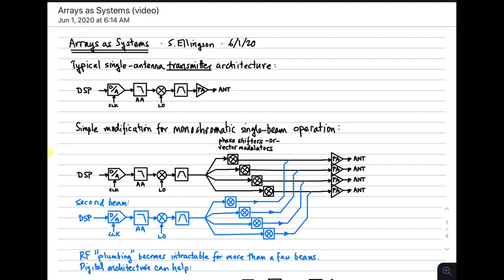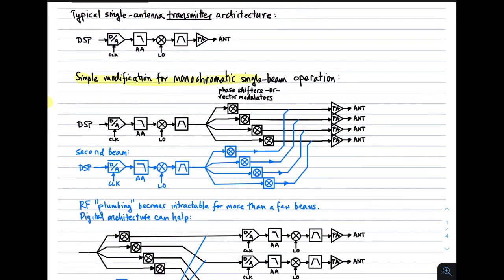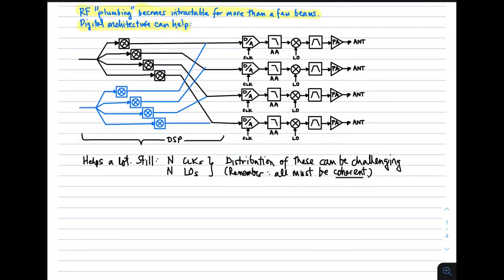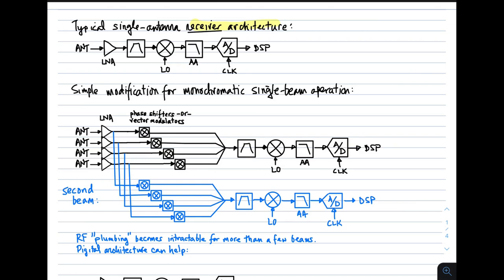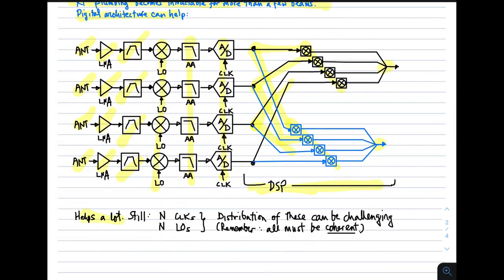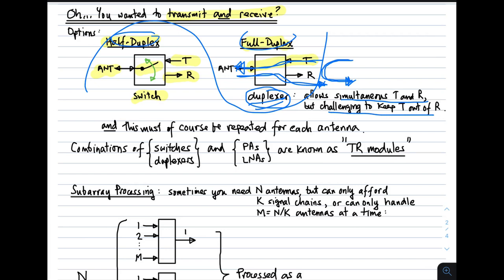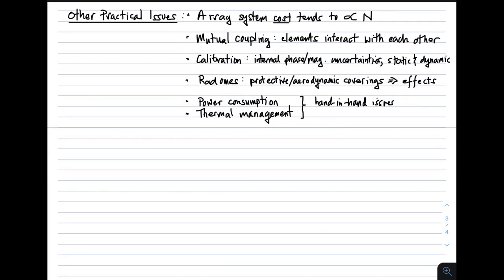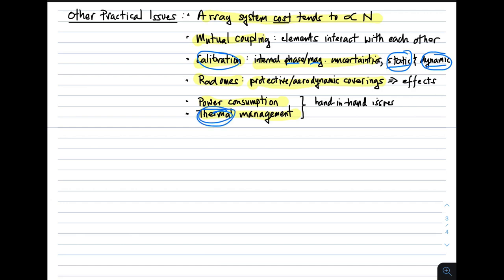#65: Arrays as Systems